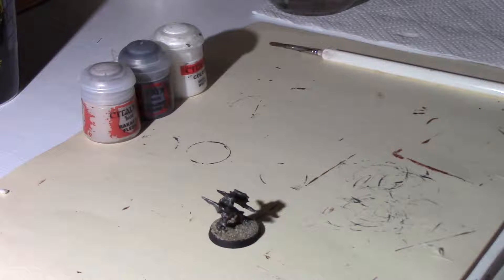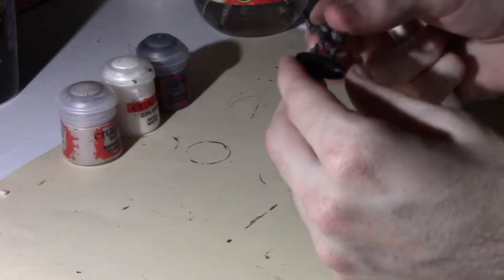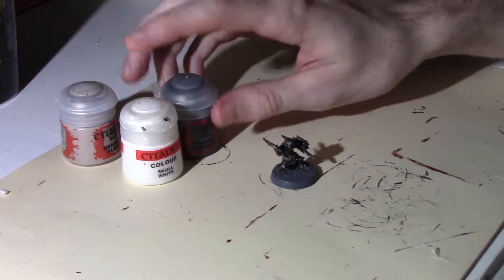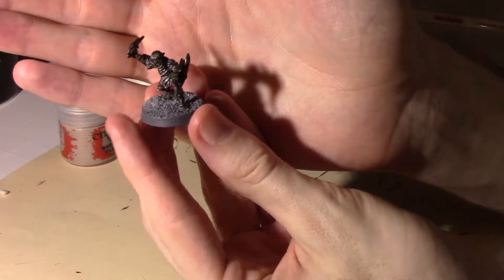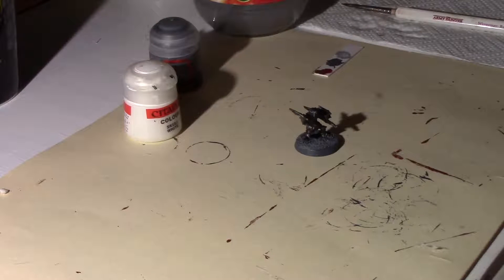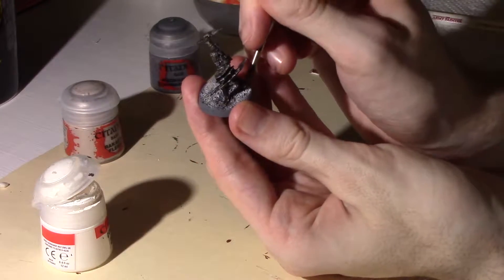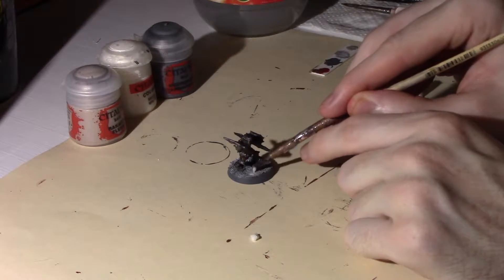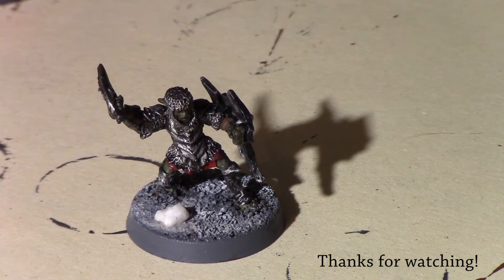Cave & Mountain Basing Tutorial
A quick tutorial on how I do cave/mountain themed bases for my miniatures.

All music in my videos is composed by my good friend Stefan Mursic and used with his permission.